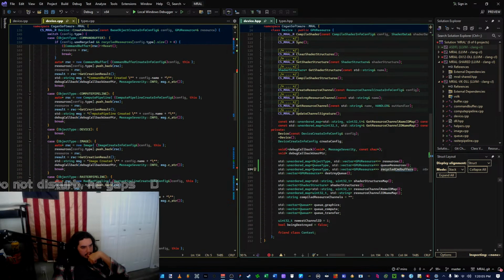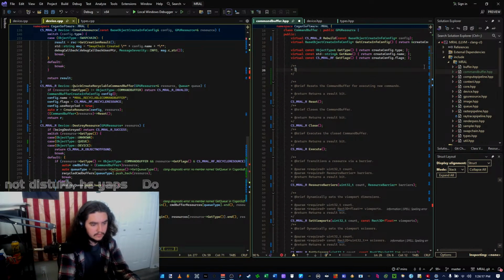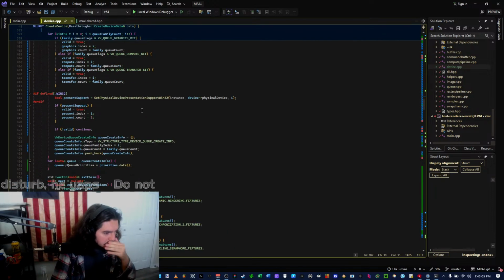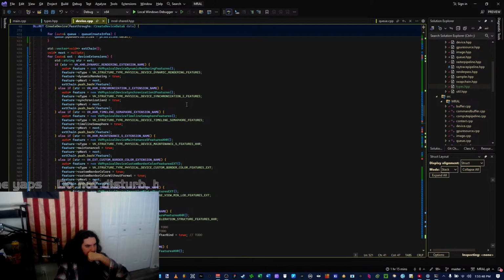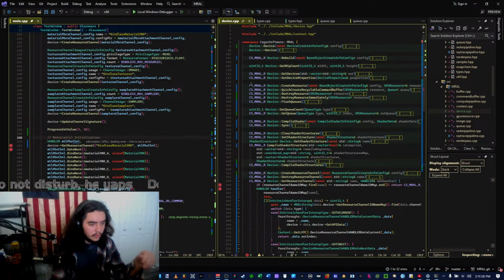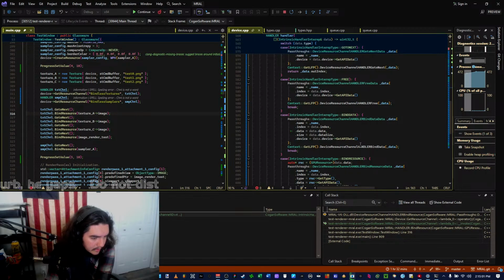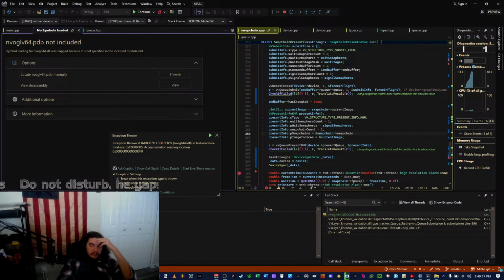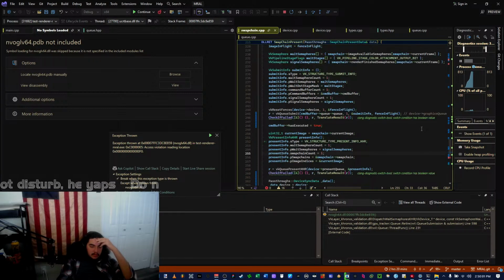Cosmic Engine Development | Updating the backend... still...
Thank you for tuning into my development stream. Progress may be slow for a while but I hope you enjoy my company. I'll soon be opening my Discord server up to the public, just finishing the last touches.

The project(s) I'm mainly working on is a custom game engine tailored to my needs, a custom language also tailored to my needs, and finally a game that I'm currently development and have been preparing for a long time.